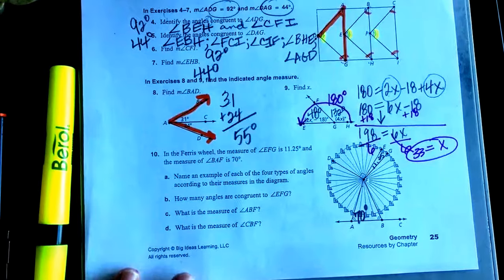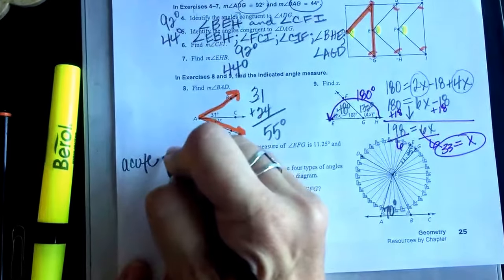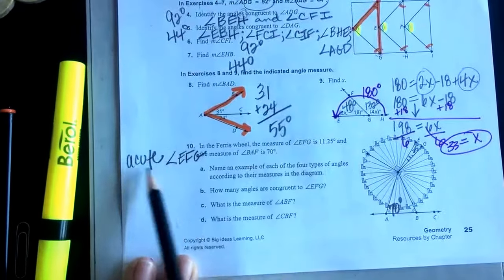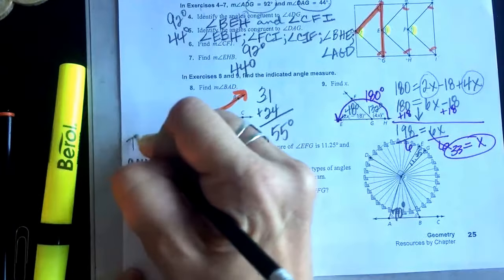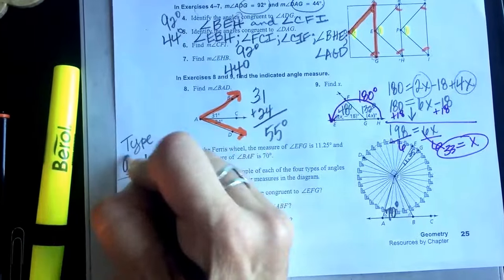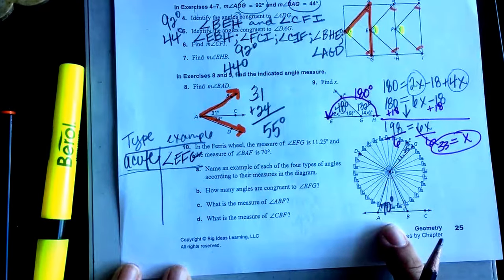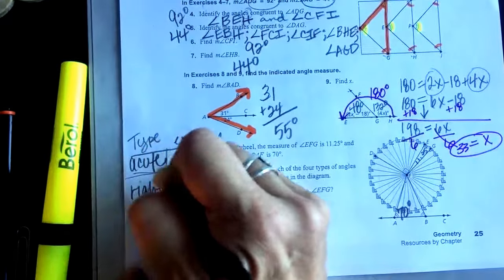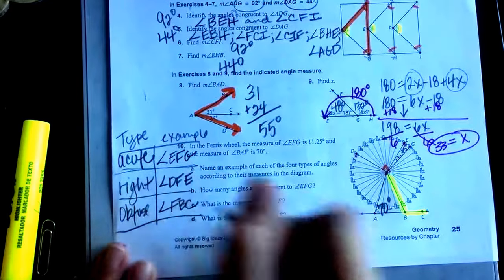Geometry Practice 1.5